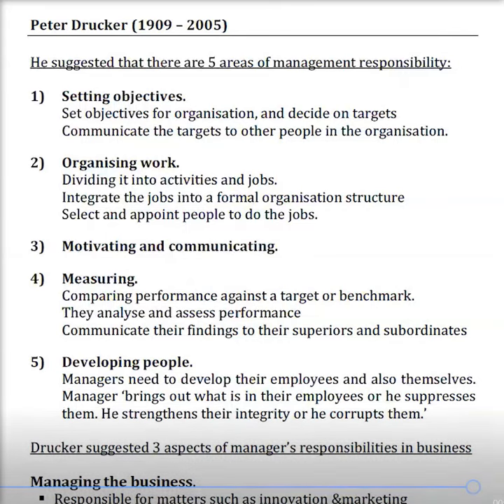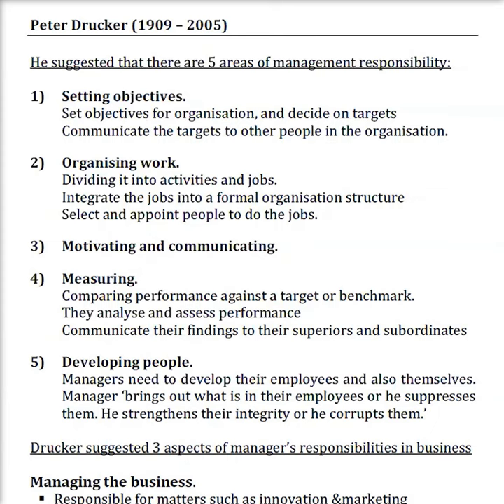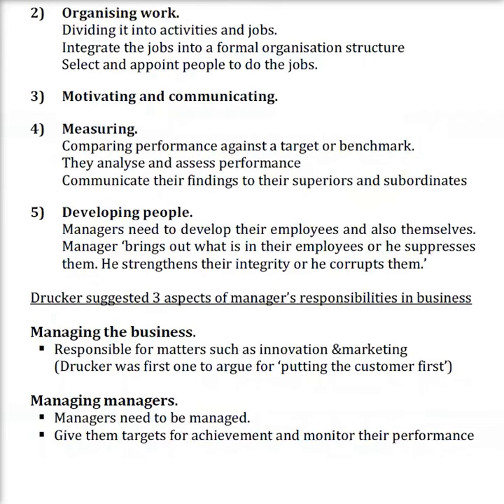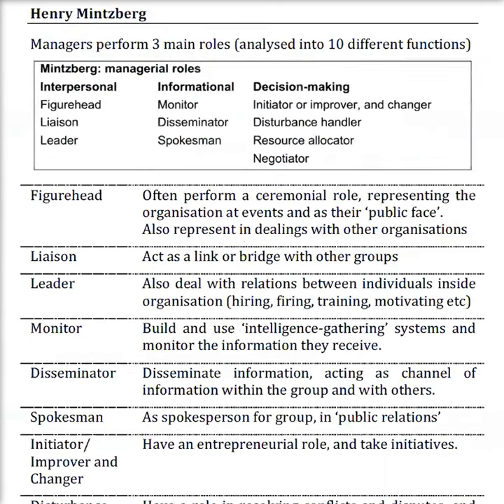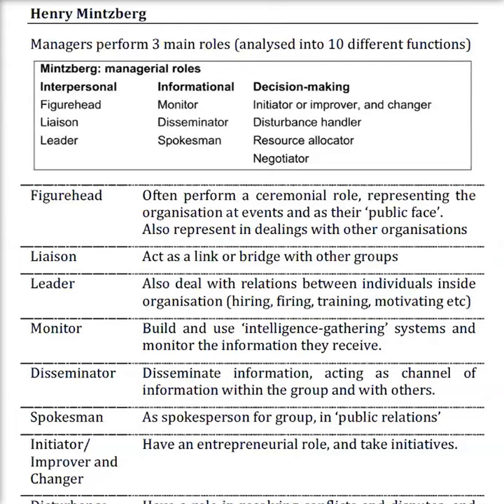BMBS Business Studies Revision: Drucker